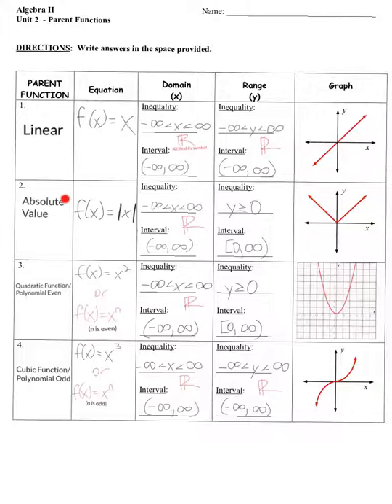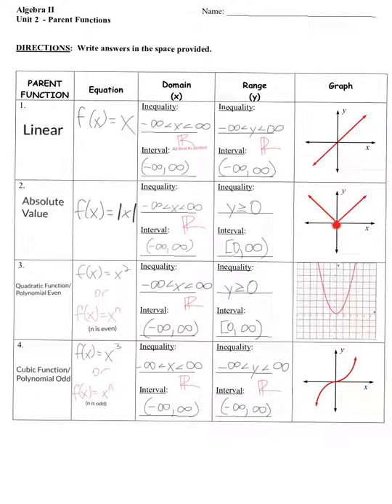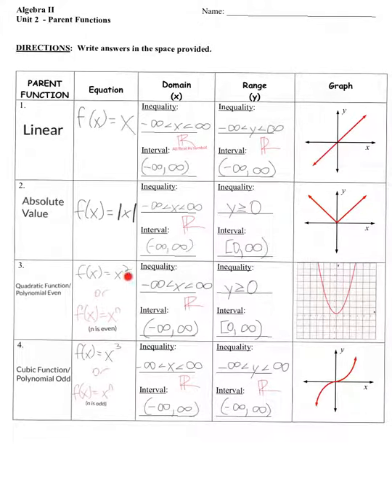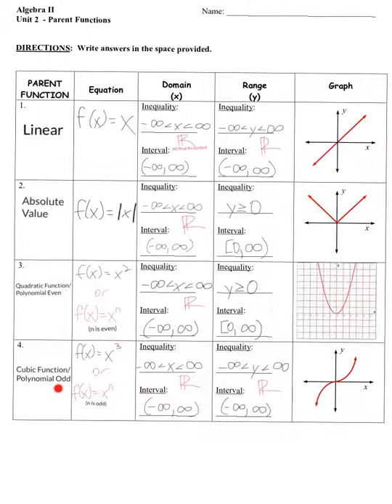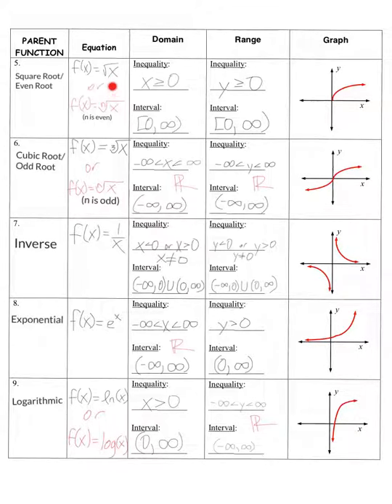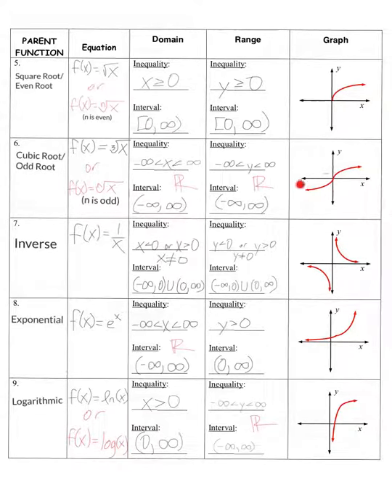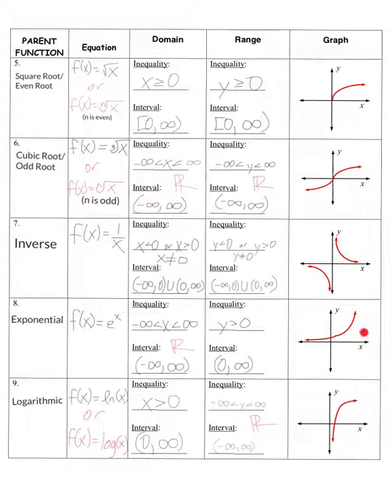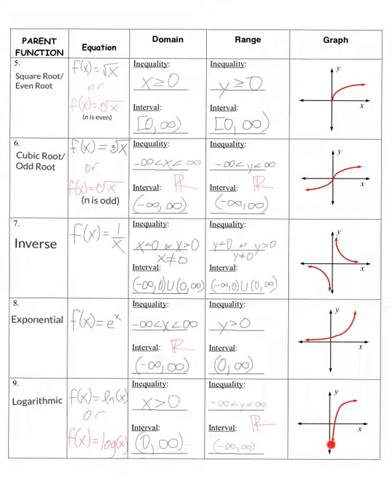Domains & Ranges of the Parent Functions | 1.2 | Algebra 2